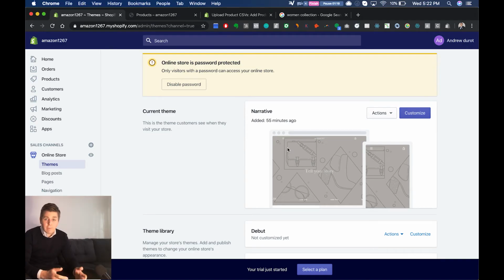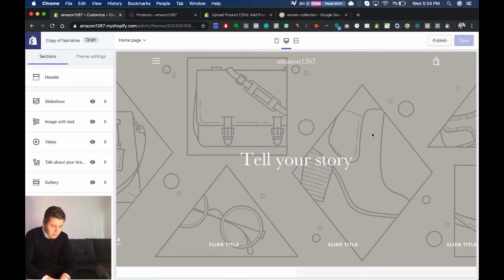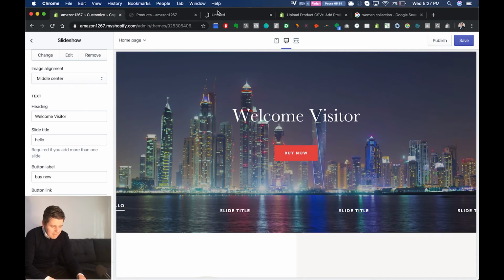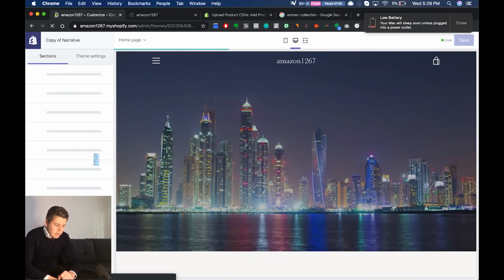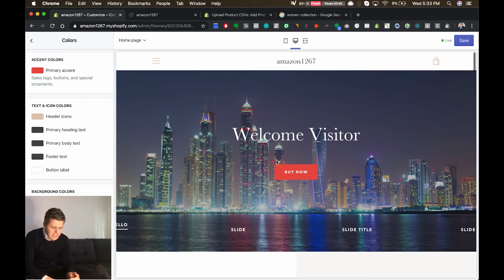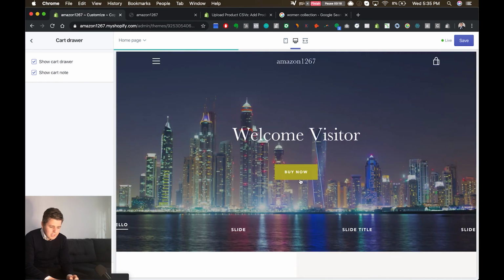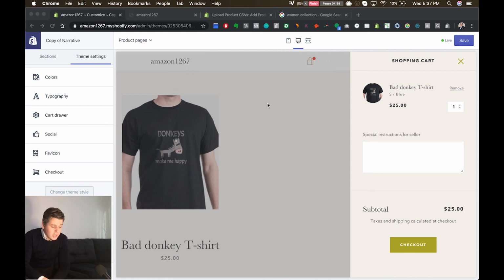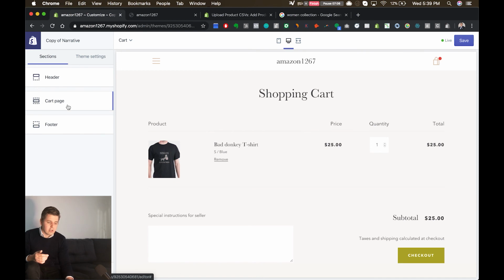Super Simple Shopify Tutorials For Beginners | How to customize your Shopify store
Hello and welcome to our special series "Super Simple Shopify Tutorials For Beginners". This course is intended for everyone who is starting to sell online using Shopify. We made it super simple so all of you non-technical guys can benefit from it!